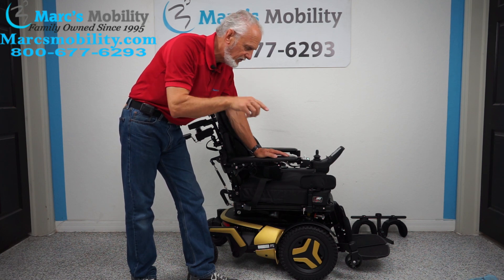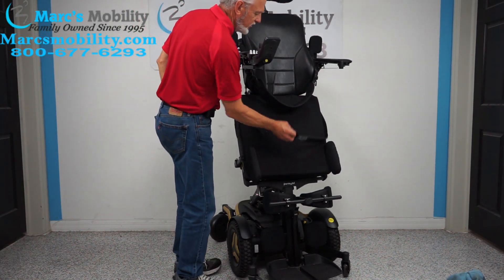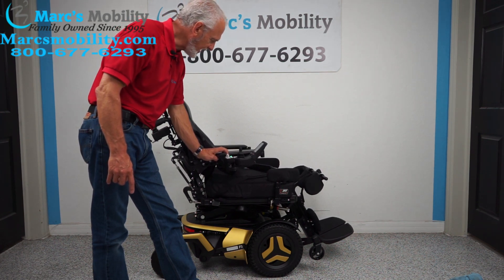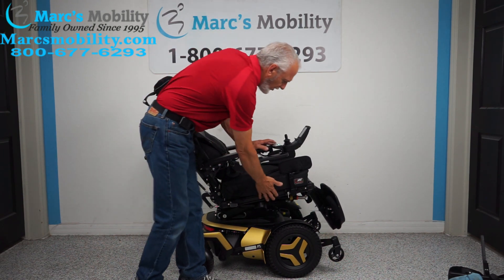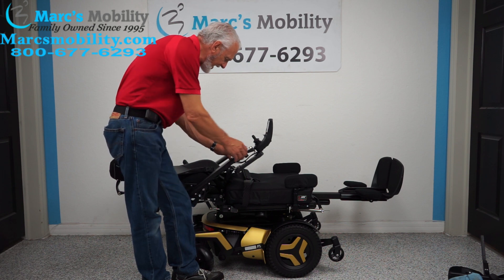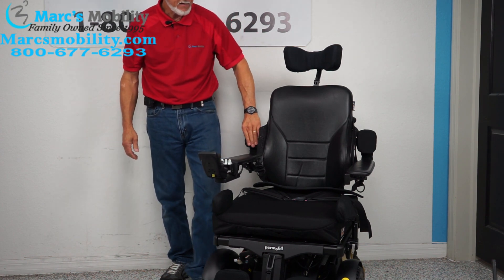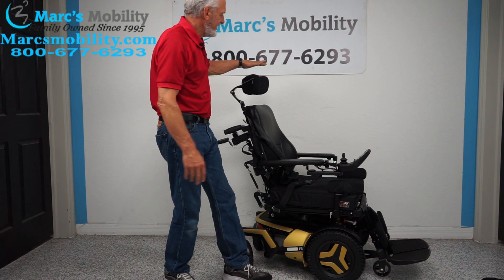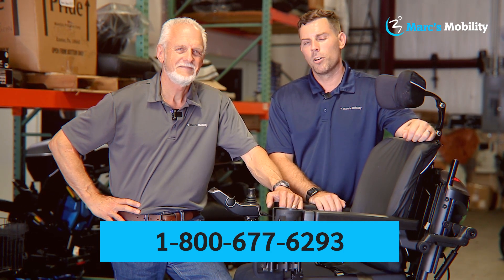Permobil F5 VS - Loaded Standing Power chair - Review # 5047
This Permobil F5 VS Vertical Standing Power Wheelchair is in Like New Condition and has 2 miles of use. This is the highest end power chair on the market today. This unit allows the user to be raised into a standing position and can still drive the unit. The Permobil F5VS has 14" electric seat Lift, Electric tilt, Electric Recline, Electric legs, Electric Anterior Tilt and the Standing Feature. This unit has a 21 x 21 seat which can be adjusted. The F5VS Standing Power Wheelchair also comes with a Knee Brace, Chest Guard and much more.